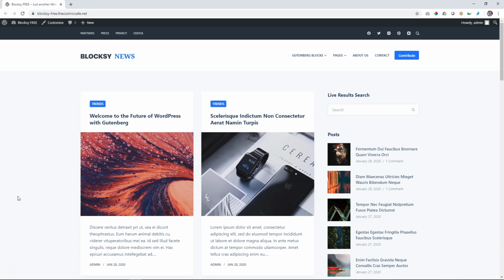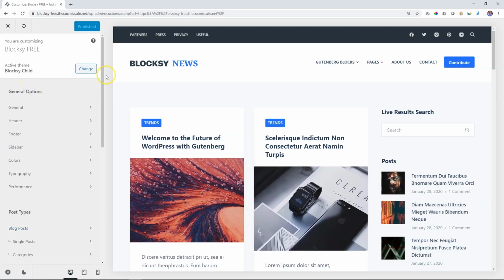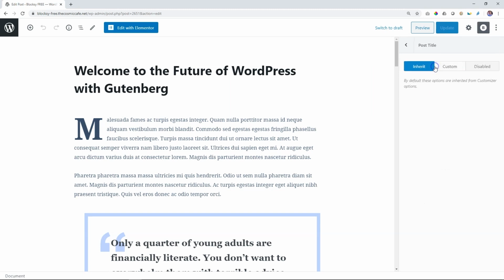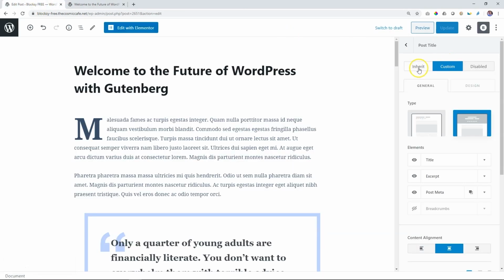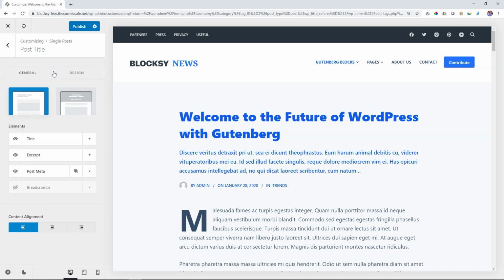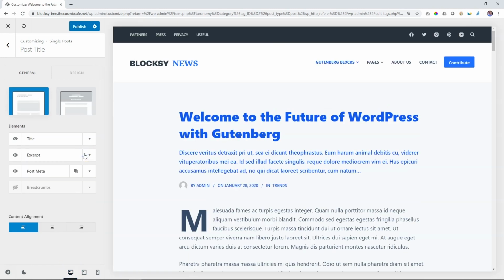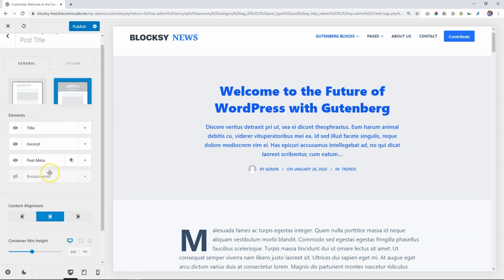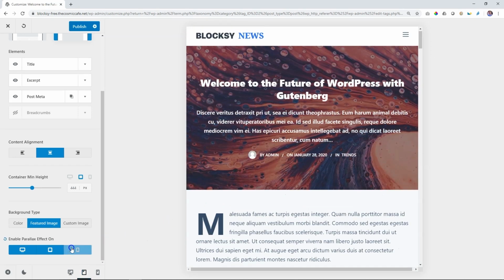Page & Post Title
Learn how to set up and customize the Blocksy page and post title (hero container).